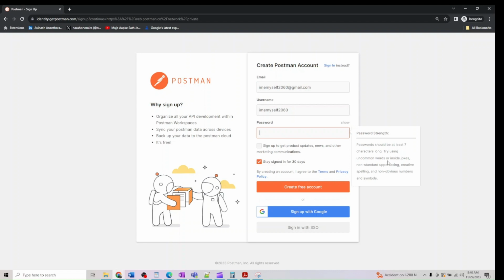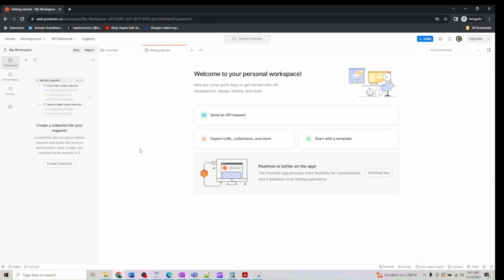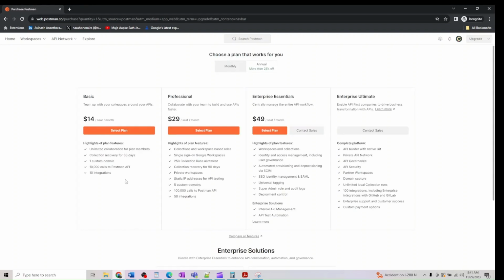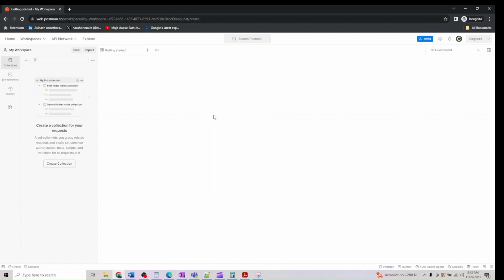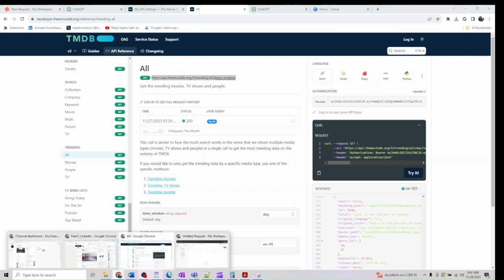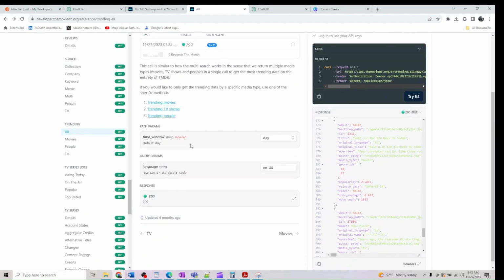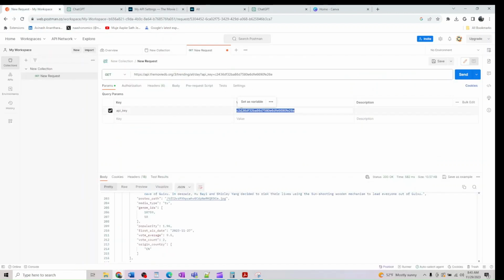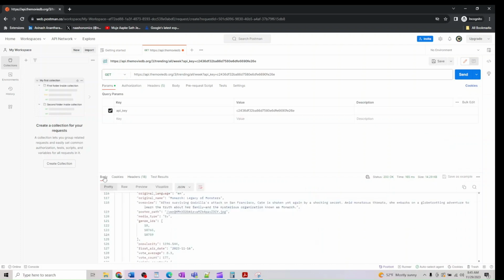How to Extend GPT with Custom Actions with Auth - Basic( part 2) Postman Account Creation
New to Postman or need a refresher? This tutorial is tailored for you. Learn how to create a Postman account and test API endpoints, specifically focusing on The Movie Database's trending movies API. We'll guide you through the process of setting up requests and interpreting responses in Postman. This segment is optional for those already familiar with Postman but highly recommended for beginners seeking to understand API testing basics.

Part 3: Creating a TMDb Account and Generating an API Key
Description:
Join us in this step-by-step guide on setting up an account with The Movie Database (TMDb) and generating your API key. This video is perfect for users new to TMDb, providing detailed instructions on navigating the website, registering an account, and obtaining the necessary API key for accessing TMDb's data. If you're already familiar with these steps, feel free to skip this part. However, for newcomers, this video is a crucial step in your journey towards mastering API integration.

Part 4: Building Cinema Scout GPT and Setting API Key
In the final part of our series, we delve into the technicalities of building the Cinema Scout GPT application. Learn how to set your API key via instructions, understand the schema for basic API key authentication, and add engaging conversation starters to enhance user interaction. This comprehensive tutorial provides insights into integrating external APIs with GPT, focusing on practical application development. By the end of this video, you'll have the knowledge to create a dynamic, data-driven GPT application.